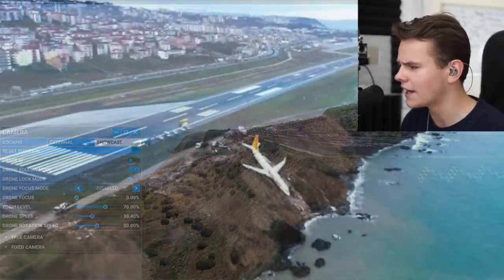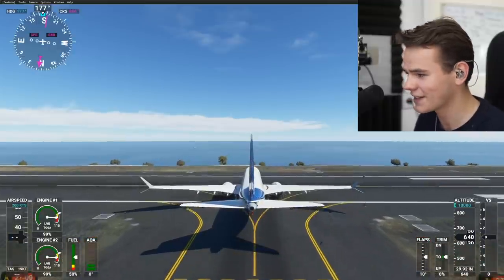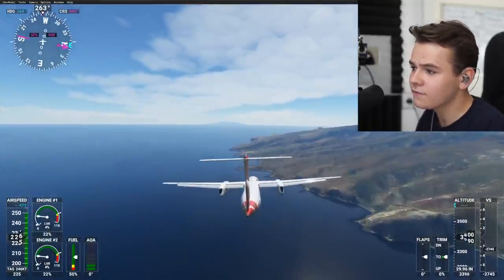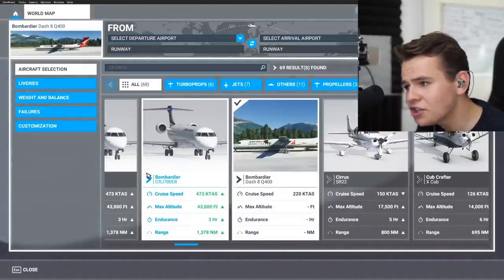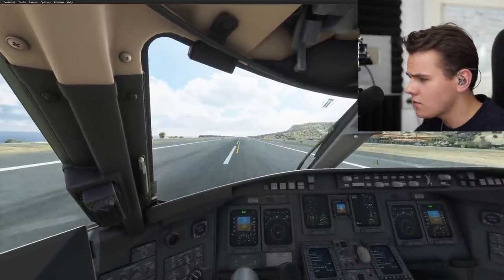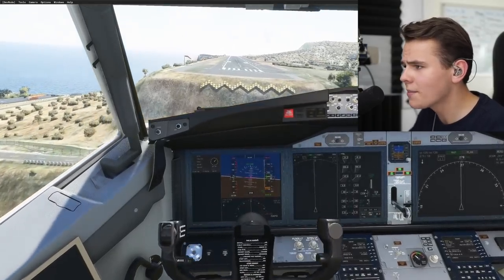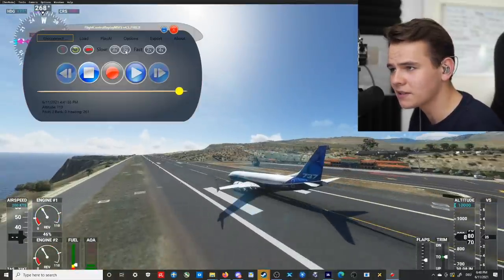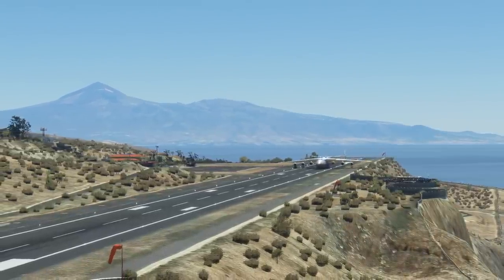Don't Fall OFF The Cliff - La Gomera Airport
Today's Video: Don't Fall OFF The Cliff - La Gomera Airport

PC:
16" MacBookPro for editing.

©Swiss001 2021